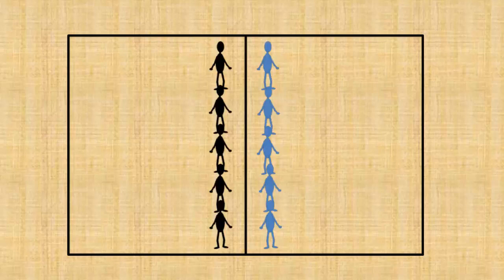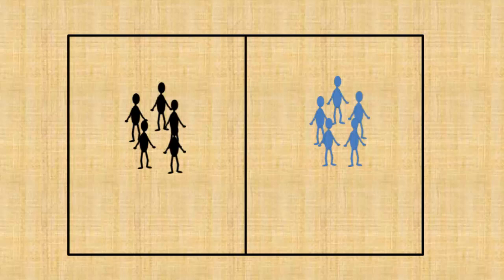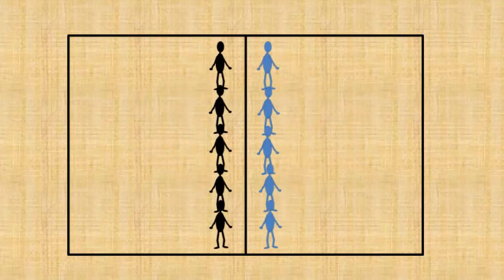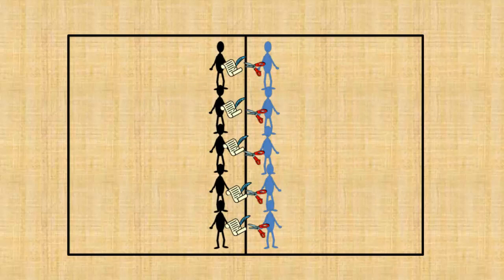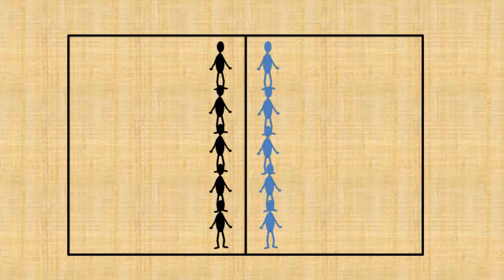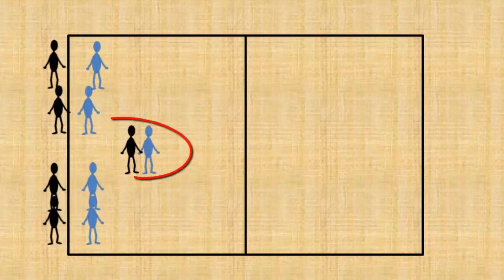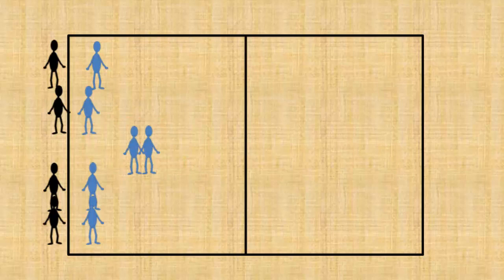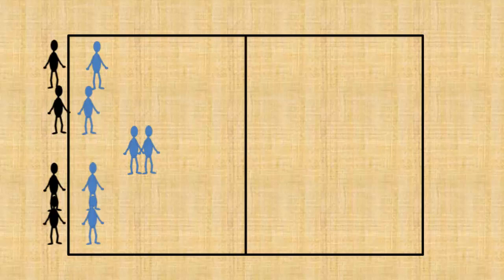Team Rock Paper Scissors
This game is a team version of the rock paper scissors game